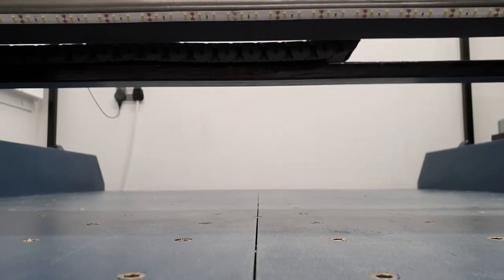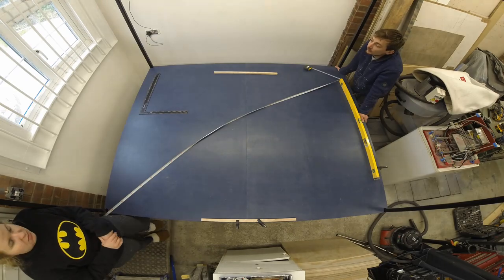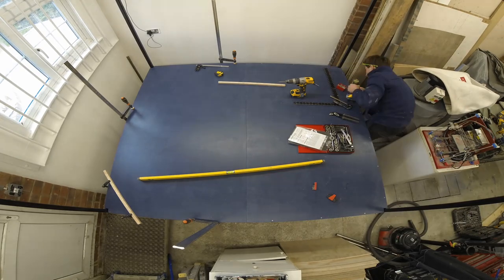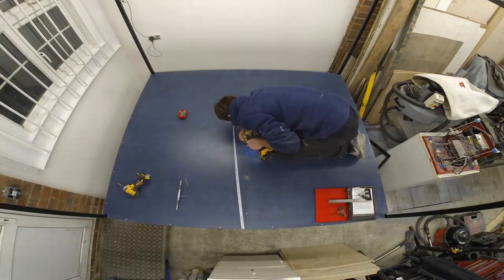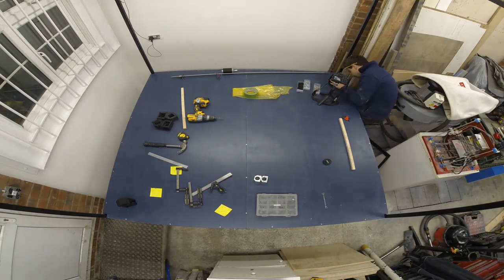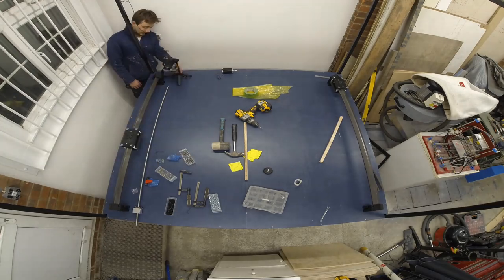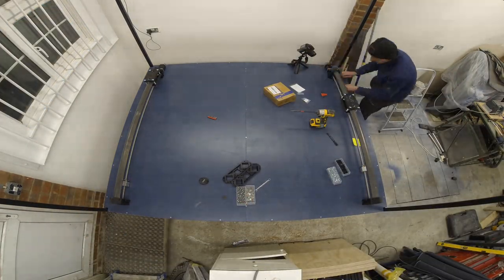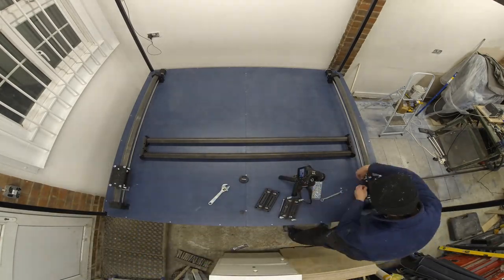Root 4 CNC Build Time Lapse Pt:1/3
Root 4 CNC Build Time Lapse Part 1 of 3

Thingiverse = Coming soon

More information to follow.